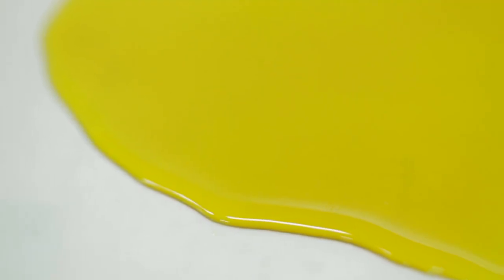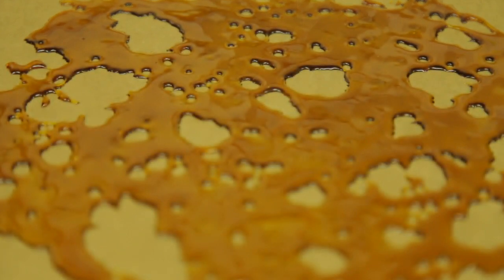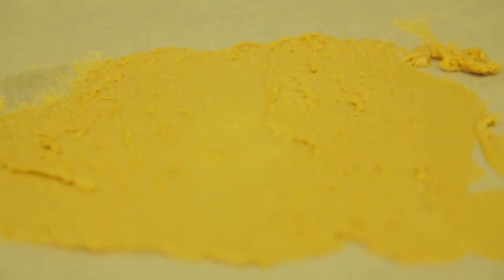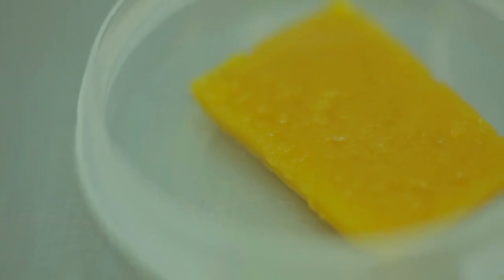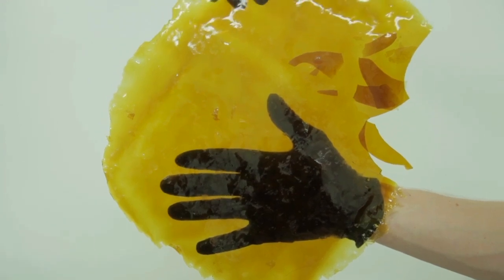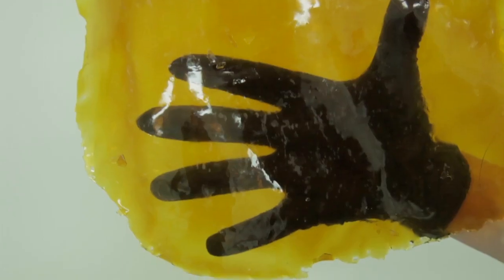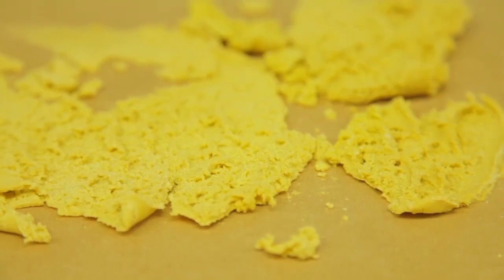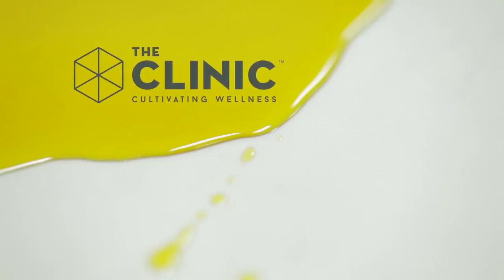🍀 The Different Types Of Cannabis Concentrates 🔥 Wax, Shatter & Live Resin Batter💨 (Extract Science)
🔥 How To Grow 10 Pound Cannabis Plants🍀 Mendo Dope Marijuana Garden Featured In High Times Magazine⭐

May all Beings be Released from Suffering, be Uplifted, be at Peace & be Free 🎃

Aries: Apr 19 - May 13 (25 days)

Taurus: May 14 - Jun 19 (37 days)

Gemini: Jun 20 - Jul 20 (31 days)

Cancer: Jul 21- Aug 9 (20 days)

Leo: Aug 10 - Sep 15 (37 days)

Virgo: Sep 16 - Oct 30 (45 days)

Libra: Oct 31 - Nov 22 (23 days)

Scorpio: Nov 23 - Nov 29 (7 days)

Ophiuchus: Nov 30 - Dec 17 (18 days)

Sagittarius: Dec 18 - Jan 19 (32 days)

Capricorn: Jan 20 - Feb 15 (28 days)

Aquarius: Feb 16 - March 11 (24 days)

Pisces: Mar 12 - Apr 18 (38 days)